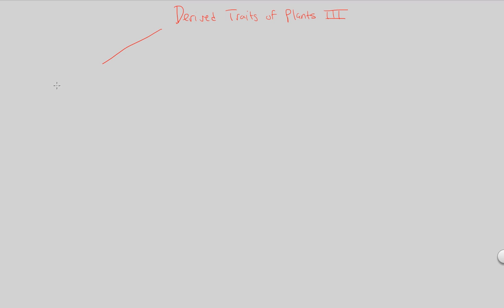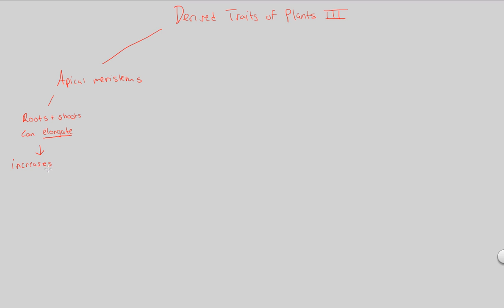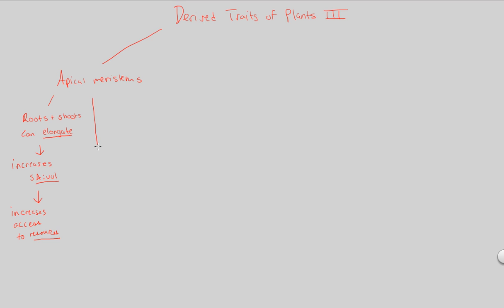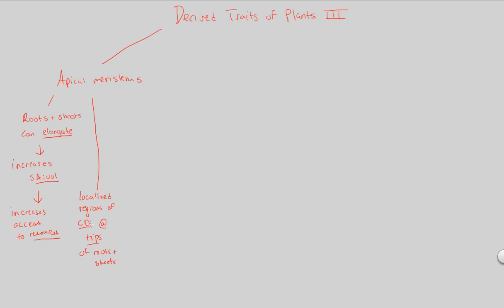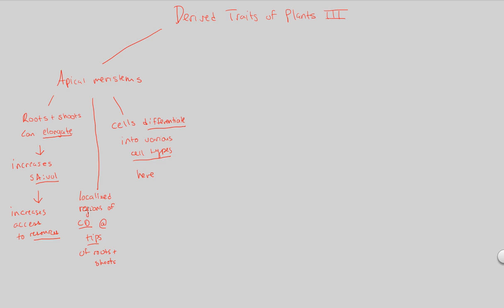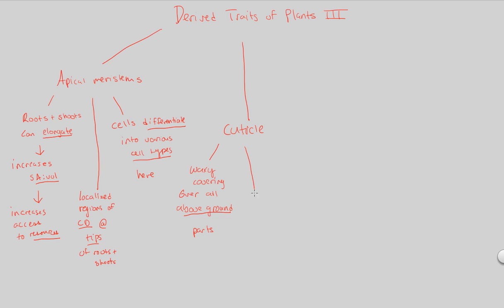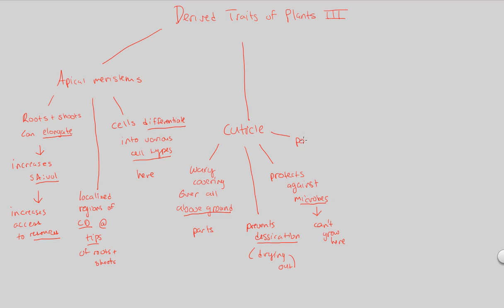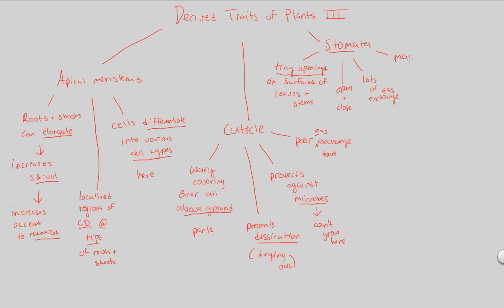PD I - Derived Traits III | BIALIGY.com